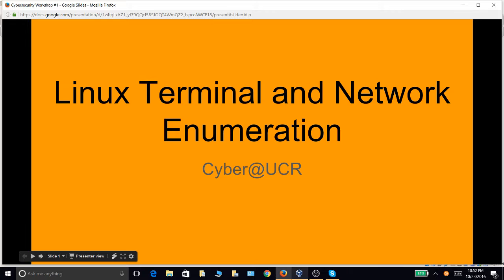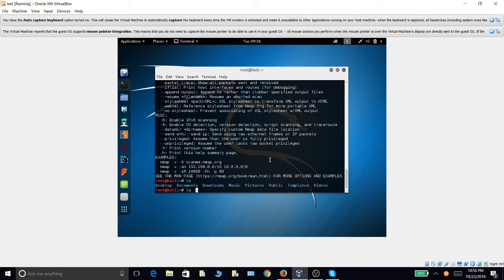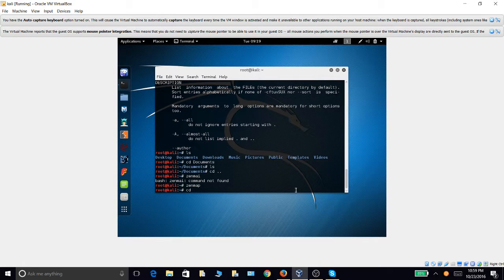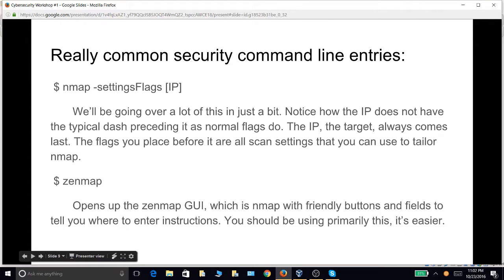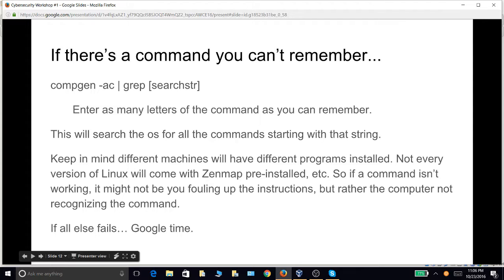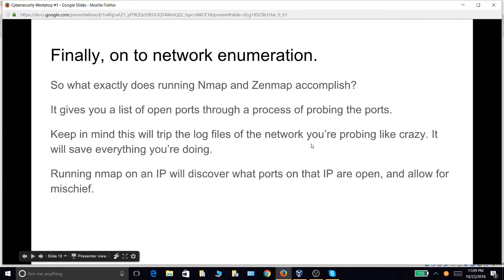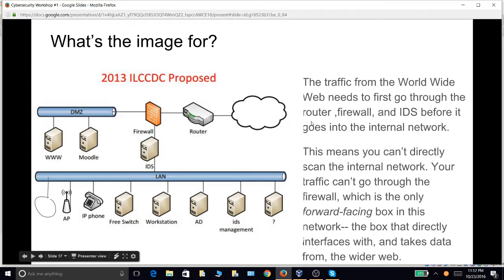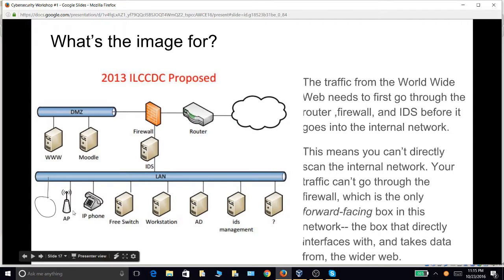Cyber UCR Live Stream-- Workshop #1